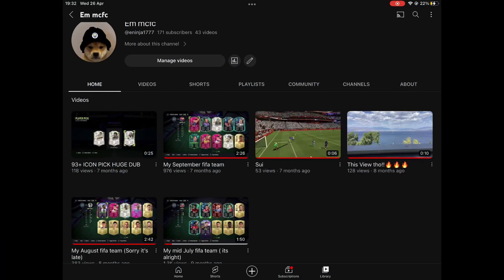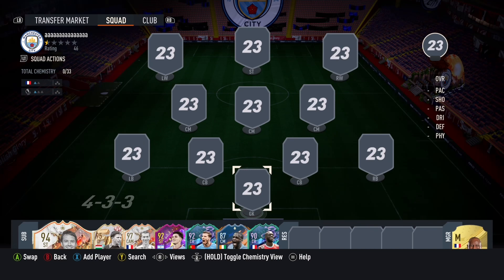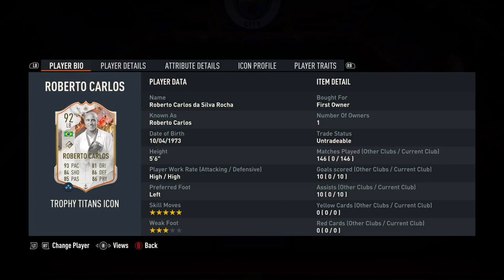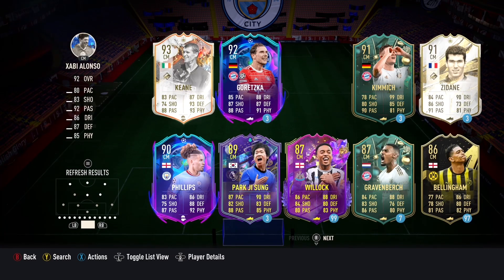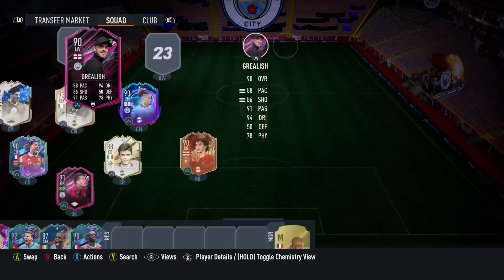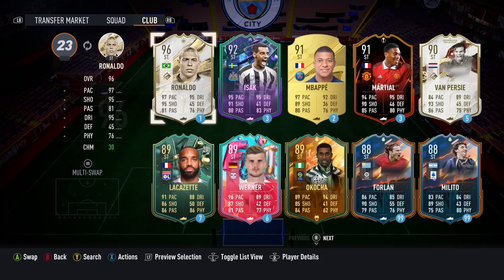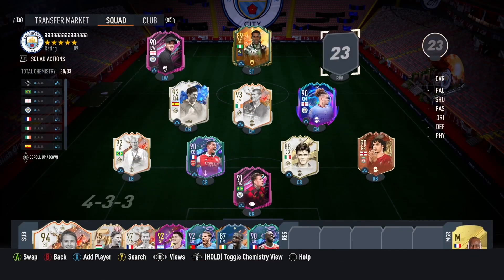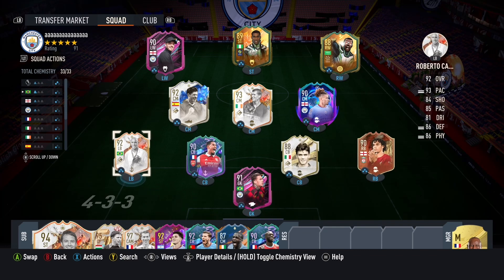My pre TOTS Fifa Team